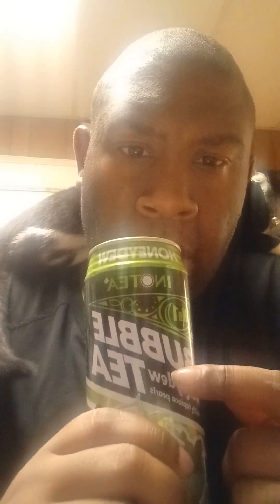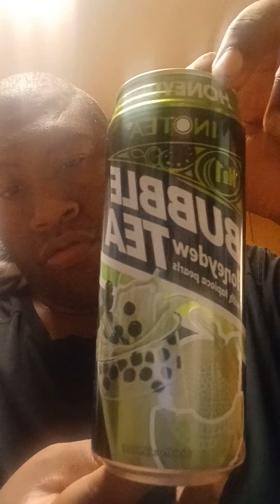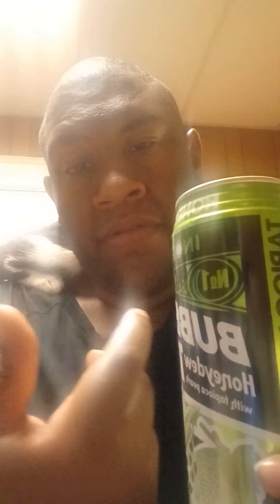in tea bubble tea fron kroger review